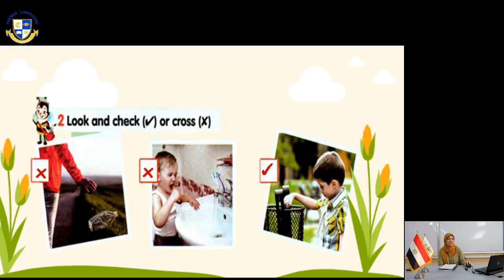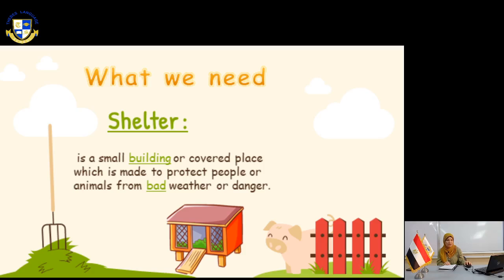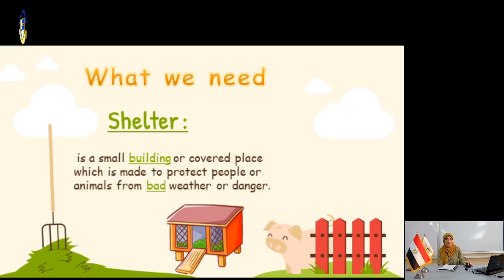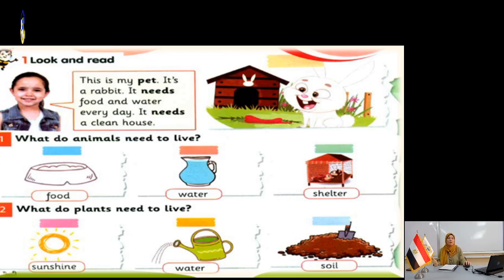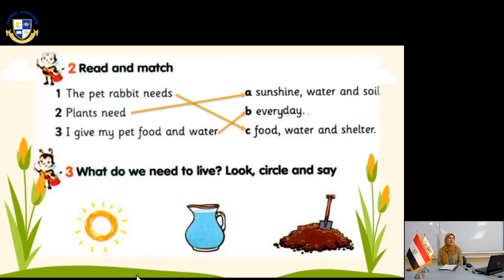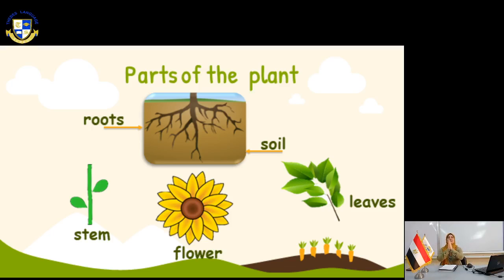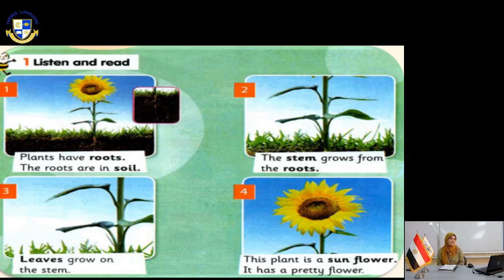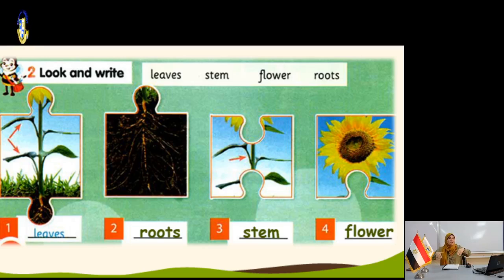Primary 1 English unit 4 lesson 4 week 10